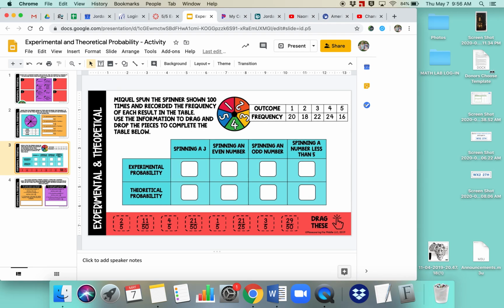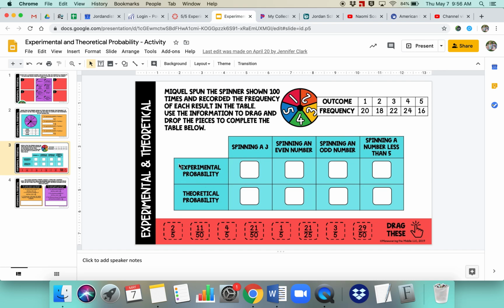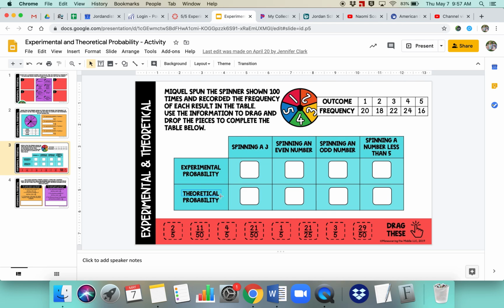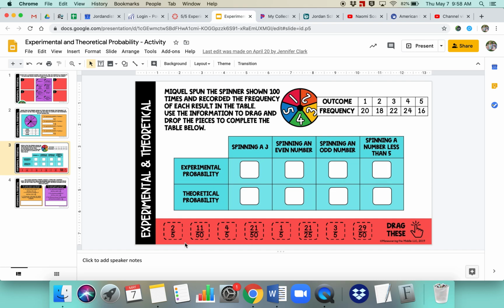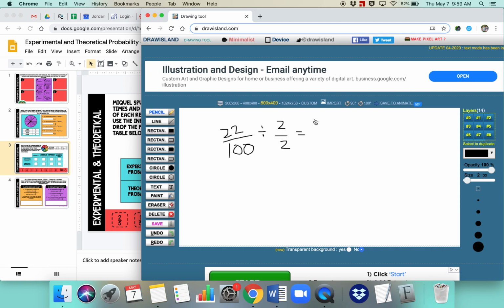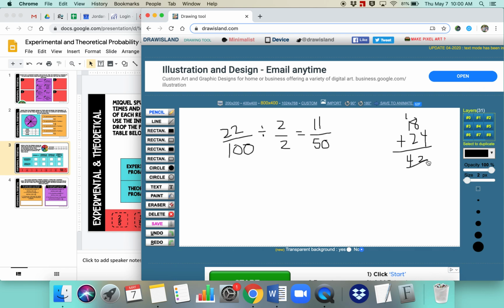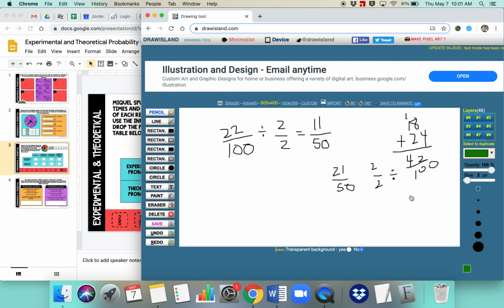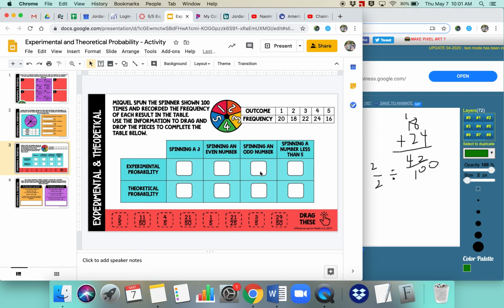Experimental vs Theoretical